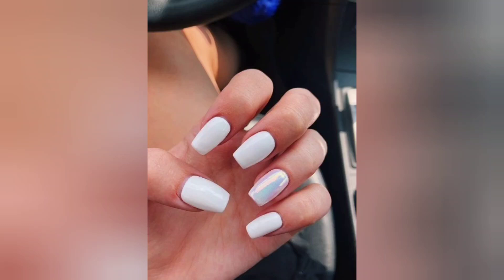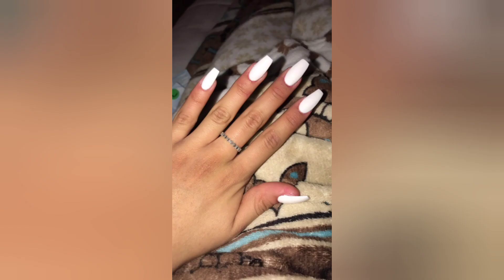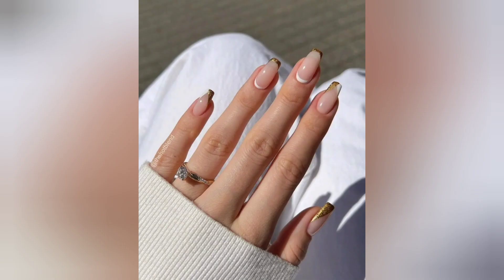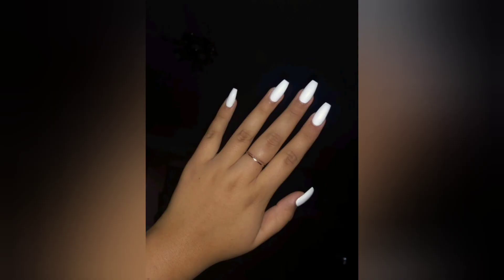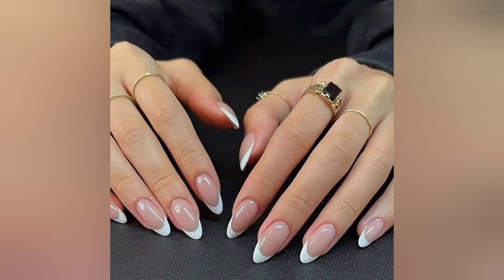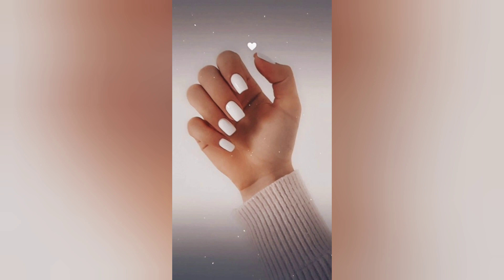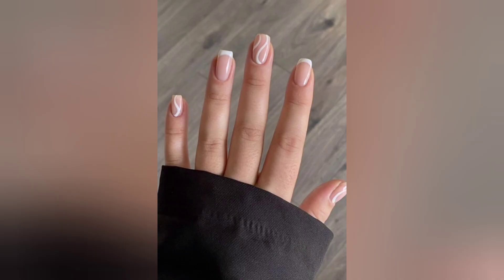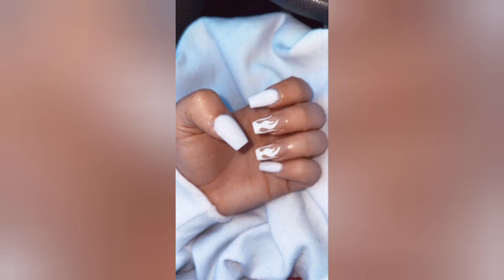Nail Art To Try By Yourself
Welcome to the mesmerizing world of nail art and designs, where creativity knows no bounds! Step into a realm of enchanting colors, intricate patterns, and boundless inspiration for your fingertips. Whether you're a nail art enthusiast or a newcomer to the art, prepare to be captivated by these awe-inspiring ideas:

Whimsical Watercolor Wonders: Embrace the ethereal beauty of watercolor-inspired nails.